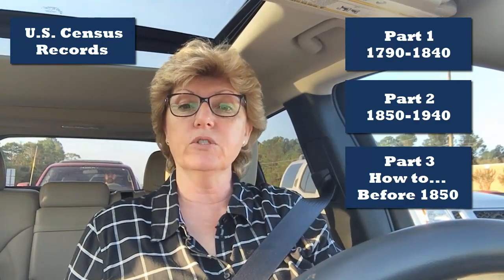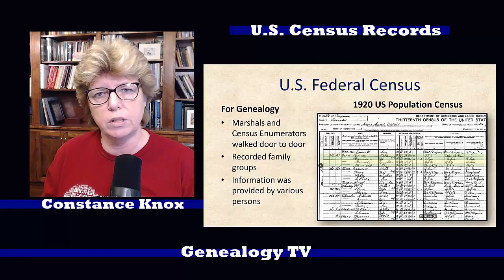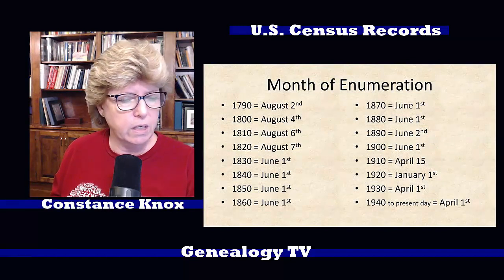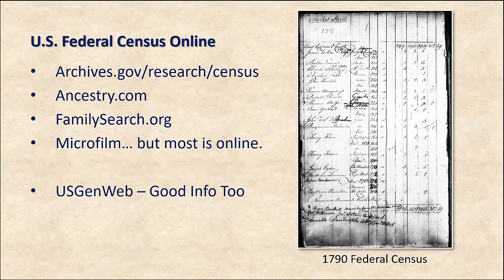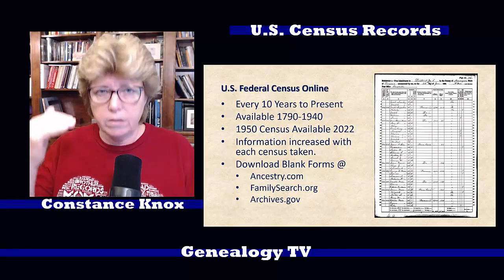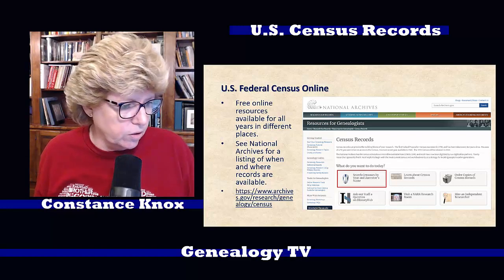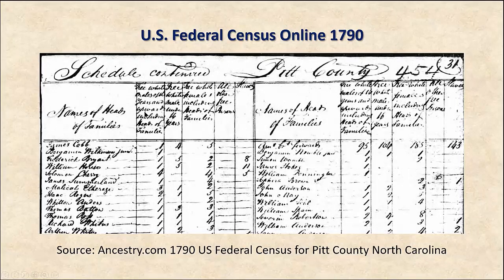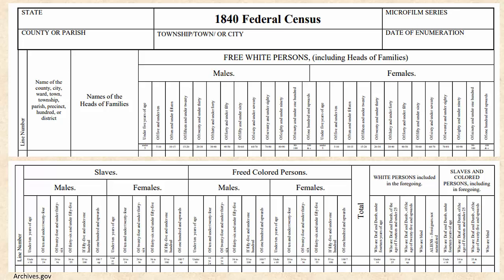U.S. Census Records, 1790-1840, Part 1 of 3 (How to Research Your Family Tree)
In "U.S. Census Records, 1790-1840 Part 1 of 3," learn how to use and find US Federal Census Records and where to find them for free.  This is Census Records Part 1 of 3. This episode features census records from 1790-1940.

Support Genealogy TV for as little as $1 per month.

Items Upfront.  How do I provide you videos for free?

Full Disclosure...

First...
Please know I will never-ever recommend a product that I don't believe in. Using those links gives me a commission, but costs you nothing more, I promise, but helps me out a bunch.

Secondly...
TIP JAR!   To borrow a line from Jerry Maguire, “help me, help you.”

Timing
0:00 Introduction

1:06 U.S. Census Records

1:50 Types of census records
2:02 Population Schedules
3:07 1920 U.S. Population Census breakdown
4:44 Month of Enumeration - why it matters
6:34 Where to find free census records online
8:39 Downloading blank census forms
9:48 National Archives for free resources
11:45 Only head of household was reported
12:43 Why download blank census forms?
15:55 Closing

Connie Knox